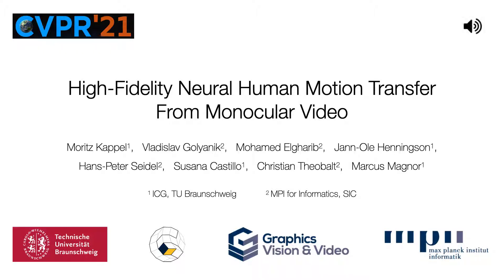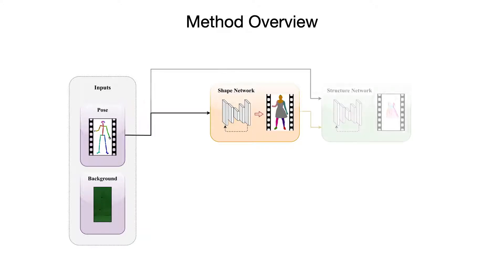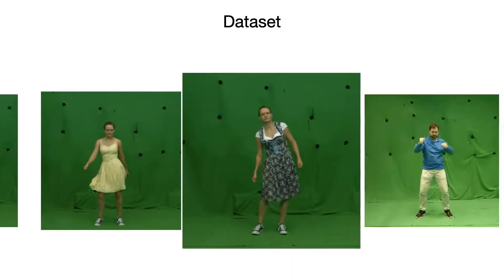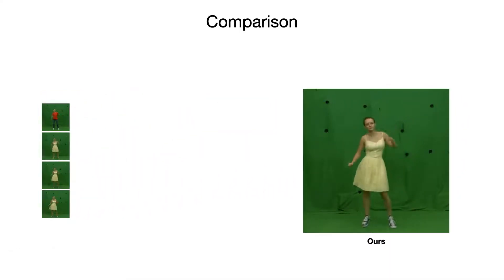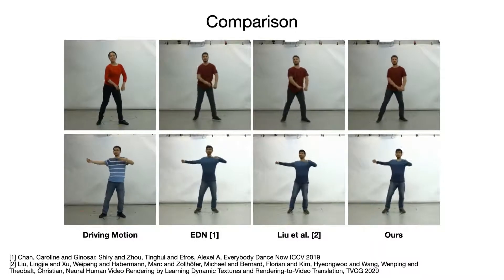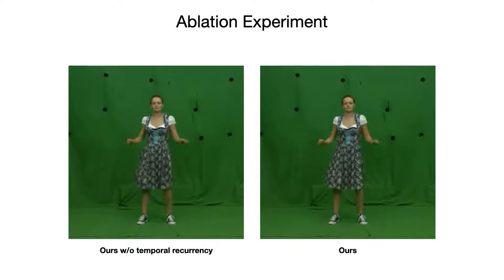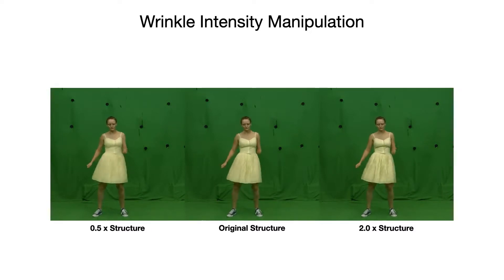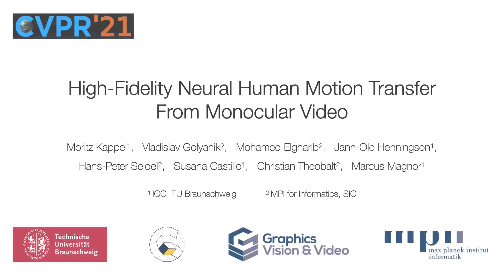High-Fidelity Neural Human Motion Transfer from Monocular Video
CVPR 2021 oral paper

Authors: Moritz Kappel, Vladislav Golyanik, Mohamed Elgharib, Jann-Ole Henningson, Hans-Peter Seidel, Susana Castillo, Christian Theobalt, Marcus Magnor